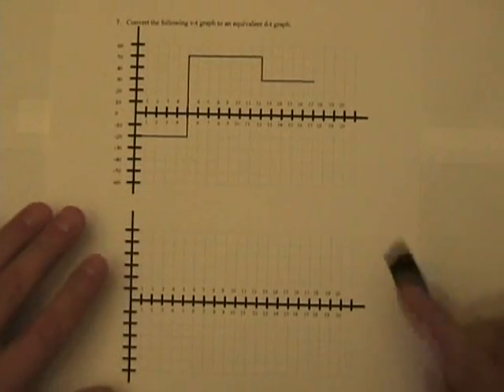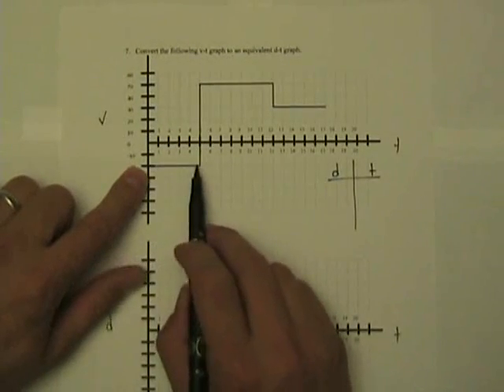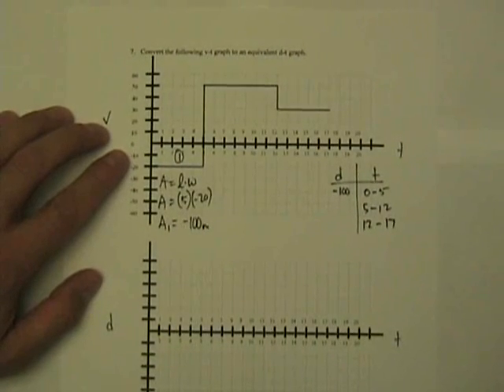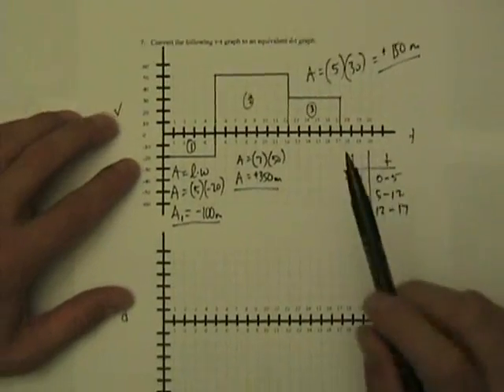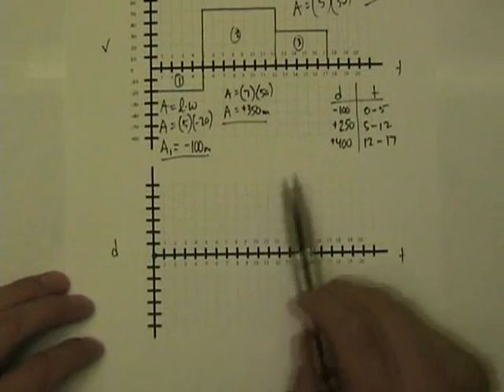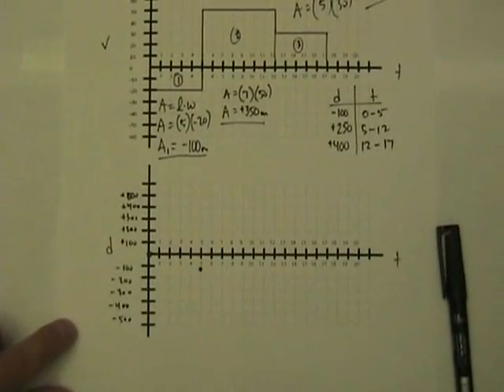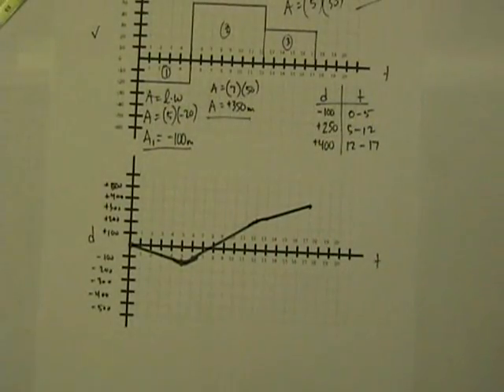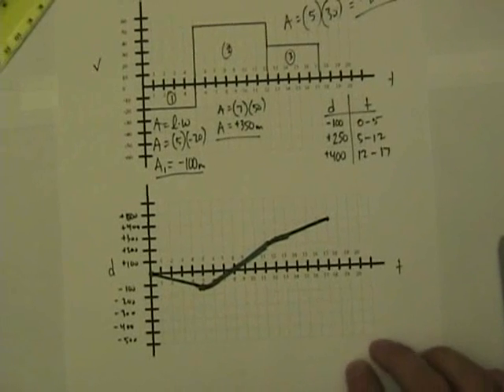7 converting v t to d t graphs